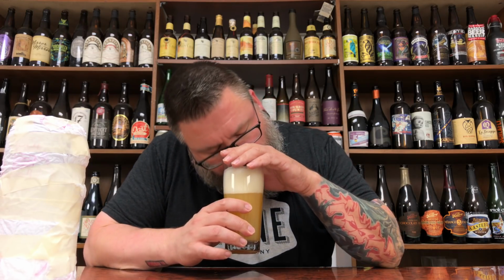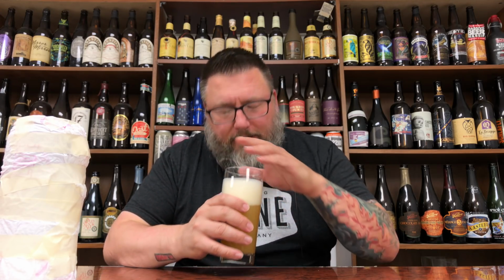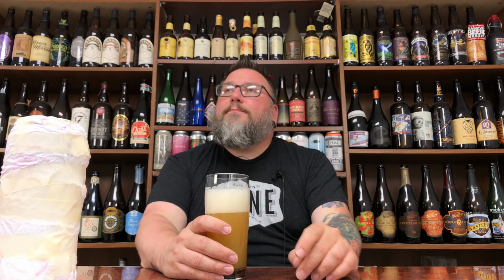Massive Beer Review 1683 .... Mystery Beer Monday